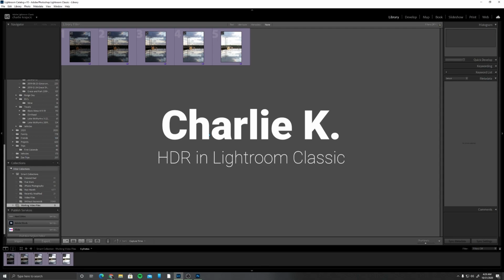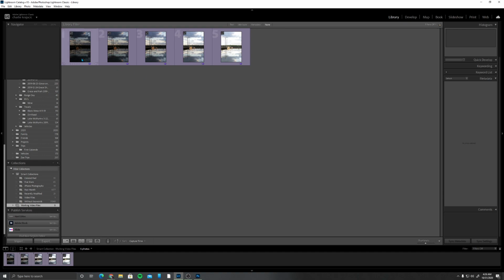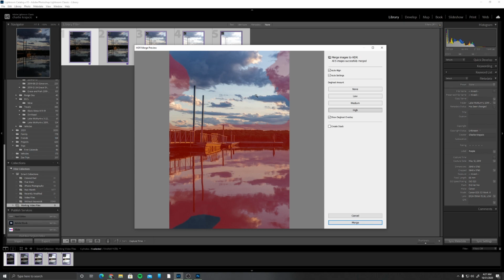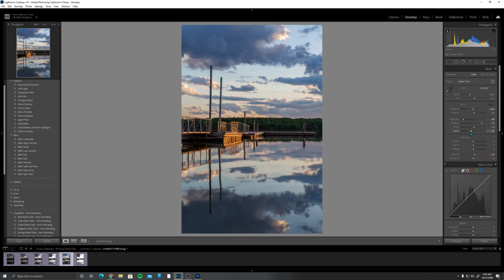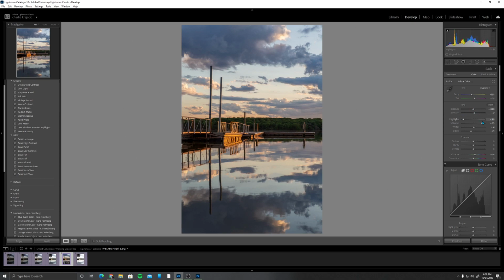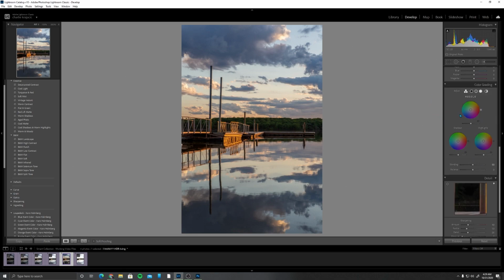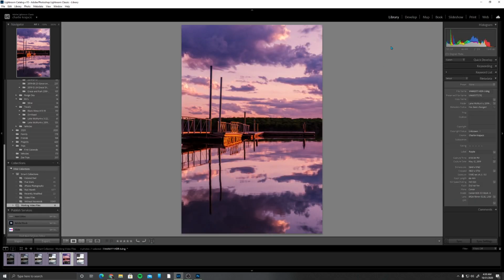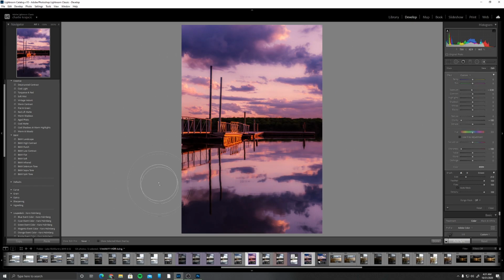How to Create HDR Images inside of Lightroom Classic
In this short video we go over how to create an HDR Image inside of Lightroom Classic.

Interested in cool photography??